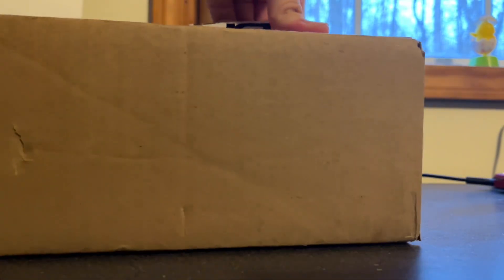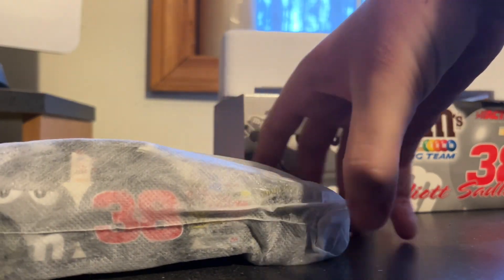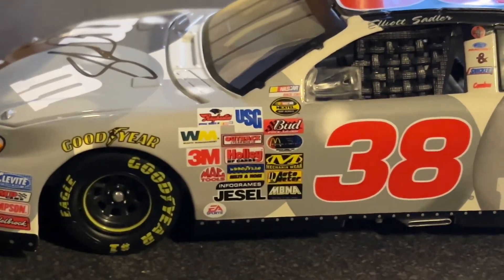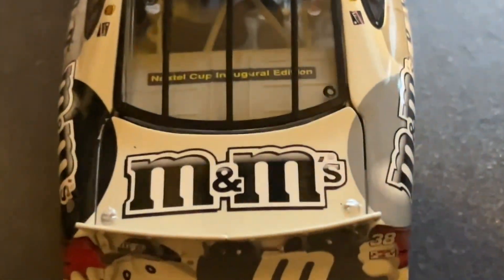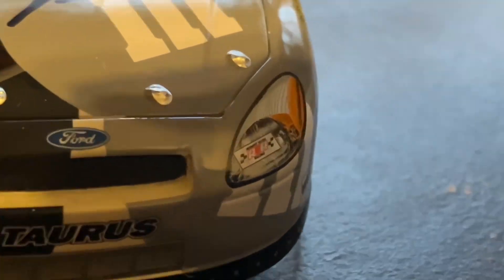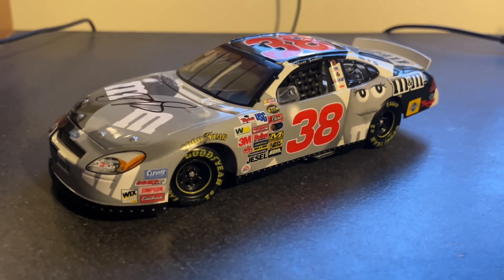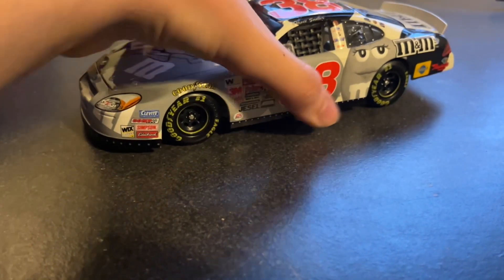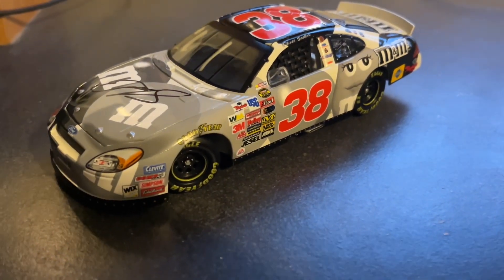Elliott Sadler M&M’s Black and White 2004 Daytona 500 Special 1:24 Diecast Opening + Review